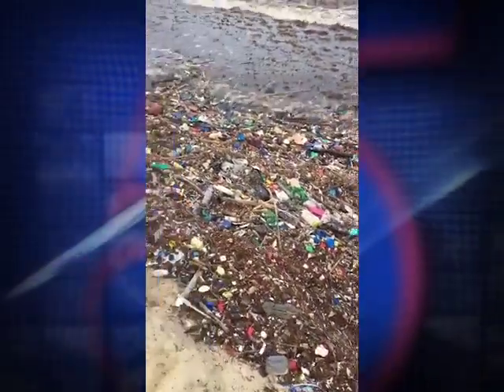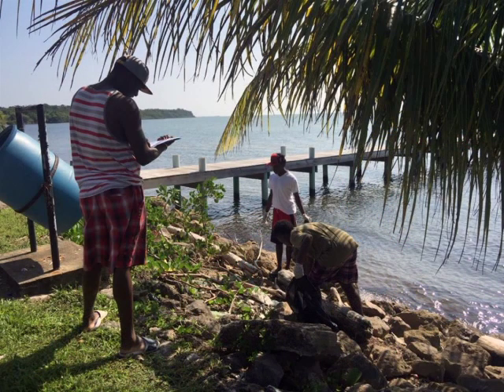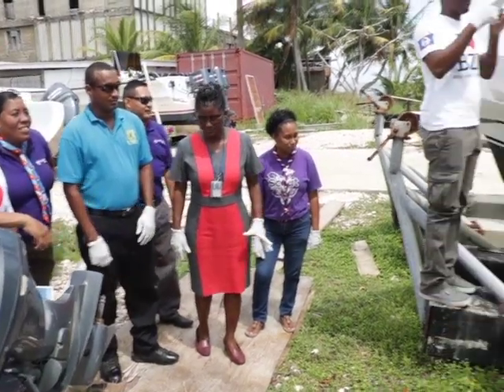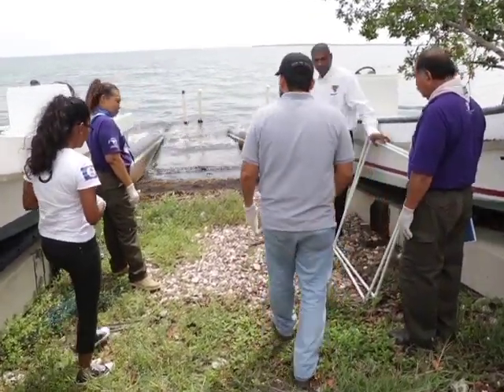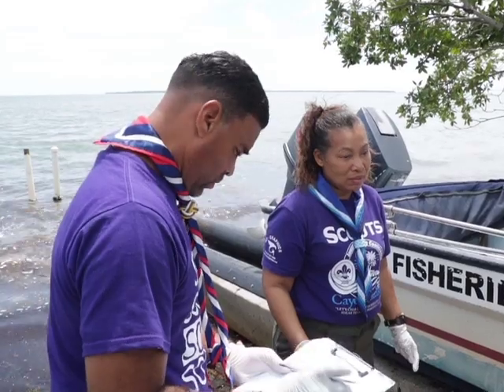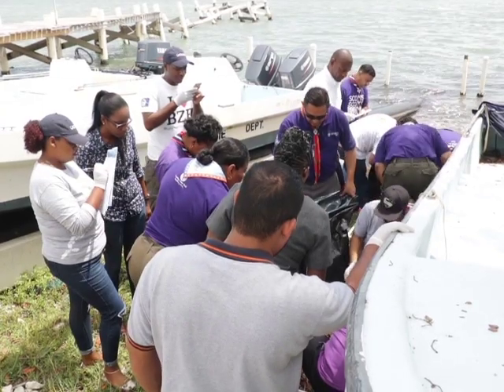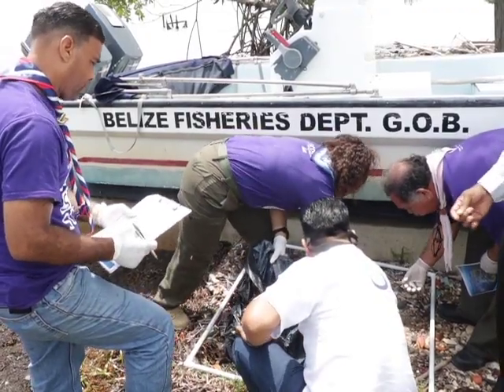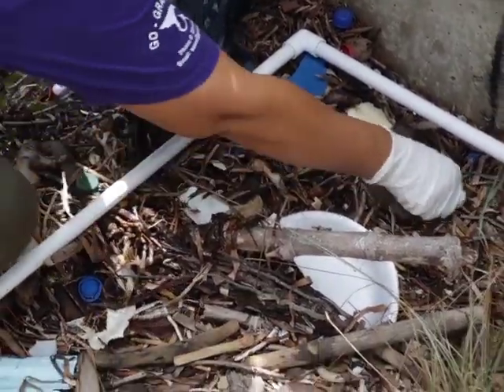Where is the Marine Litter Coming From? CZMAI Wants to Find Out!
Marine debris can be found in any ocean of the world, along coastlines, beaches, rivers and other waterways. It is a growing problem for both humans and marine life, around the world and right here in Belize. Scientists have estimated that there are over five trillion pieces of plastic marine debris alone.  Just a little over one-hundred years after being first invented, plastic is the most common marine litter and a recent study showed that same result for Belize. But the Coastal Zone Management Authority and Institute wants to learn much more about trash in our waterways.  As a follow up to the launch of the litter campaign with primary schools a few months ago, the CZMAI is now training its partners in how to gather more data and better analyze the garbage found along the coast. News Five’s Andrea Polanco finds out about the importance of the “Standardization of Methodology for Marine Litter Sampling.”